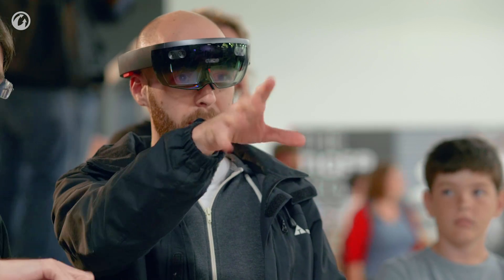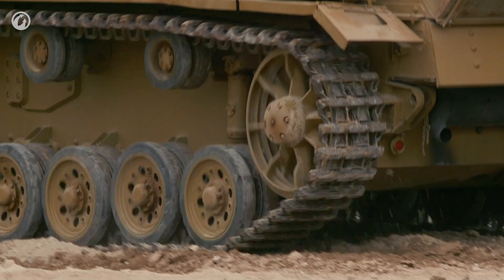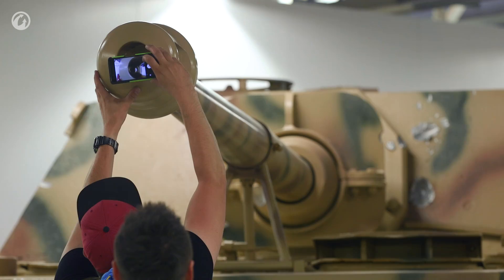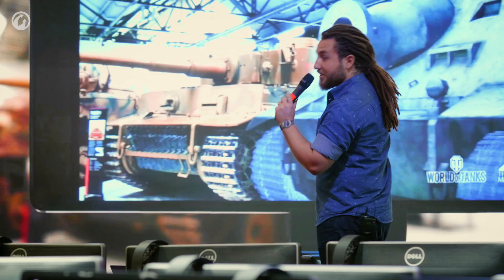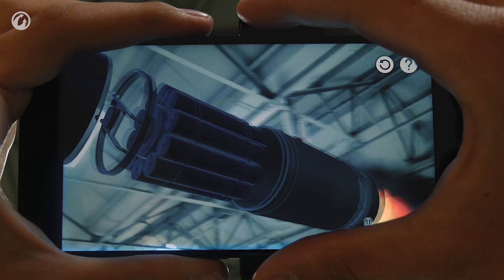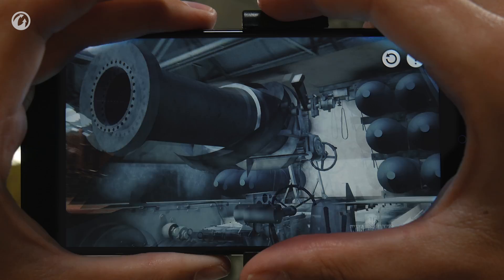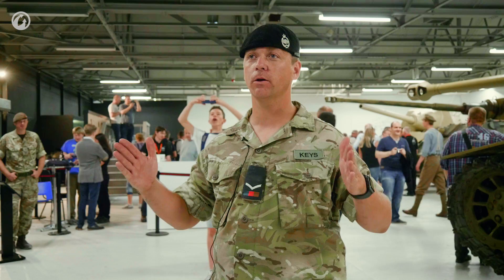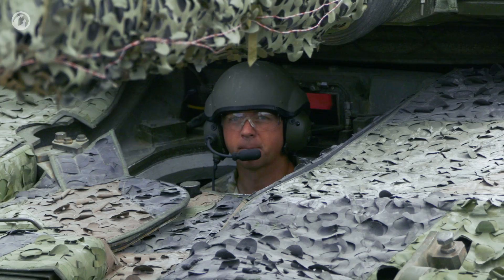World of Tanks - Sturmtiger Mixed Reality Experience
Wargaming partnered with the Tank Museum at Bovington at Tankfest 2017 to complete the missing tank from the new Tiger Collection: the legendary and ultra-rare Sturmtiger. Using Microsoft HoloLens and Google Tango next-gen augmented reality (AR) technology, we created a portal in the wall to the Prokhorovka map, through which rolls the classic WoT Sturmtiger model, at which point it disassembles, fires in slow motion, sheds off slices of armor for comparison, and other visualizations. Created by Wargaming Special Projects as part of our continuing series of projects at the intersection of new media and heritage storytelling. Developed in collaboration with Gravity Jack.